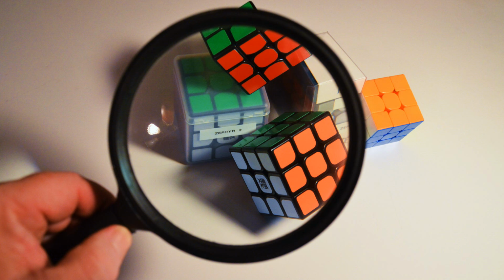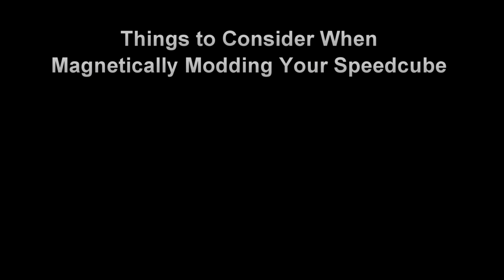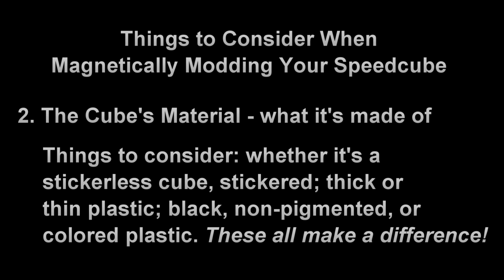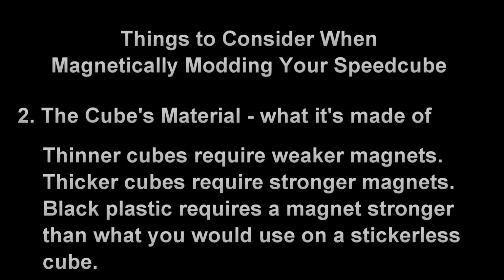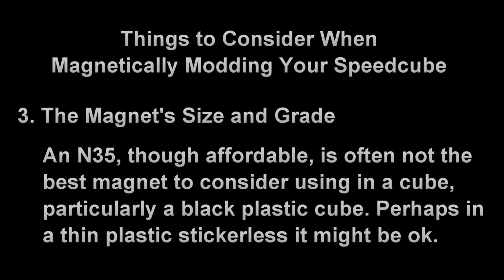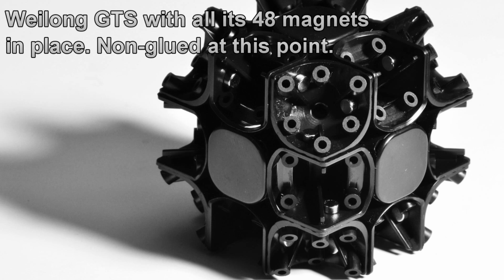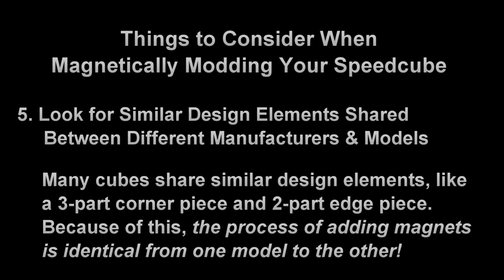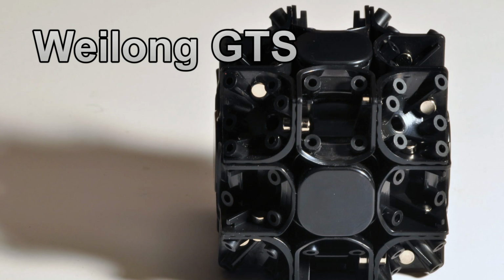Taking a Closer Look at the Do It Yourself Magnetic Rubik's Speedcube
Taking a Closer Look at the D.I.Y. Magnetic Speedcube:
Things to Consider When Magnetically Modding Your Speedcube

Hey, cubers! Here's a video that addresses several questions I've received lately. I'll talk about things like what cubes work best with magnetic mods, things to look for in the cubes you choose and magnets you use, what glue works best, and how there are several different cubes that have similar designs which will allow you to transfer what you know and do on one cube, to another. I hope you enjoy this! Take care and Happy Cubing! :-)

All content, music, photos (except for ebay screeen shot), video, etc., created and owned by David S. Miller.

Intro video music, Nintendo's "Super Mario Bros. Original Theme" performed by David Miller (me)

Outro music excerpted from: We Like To Party! (Vengabus), remixed and performed by David Miller (me):